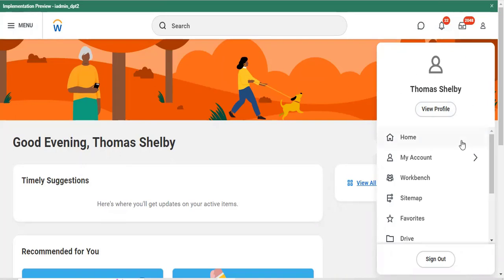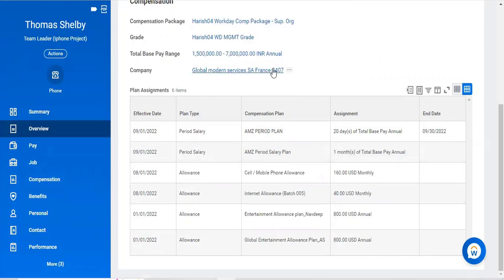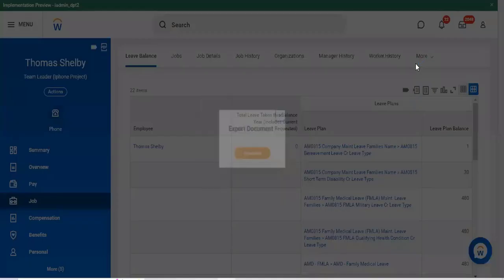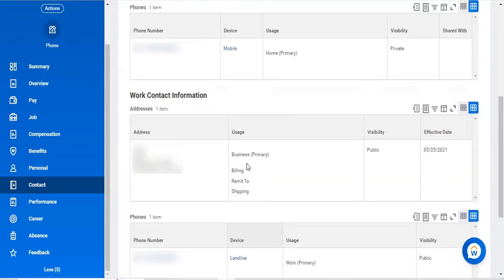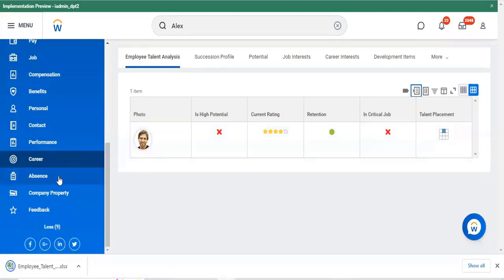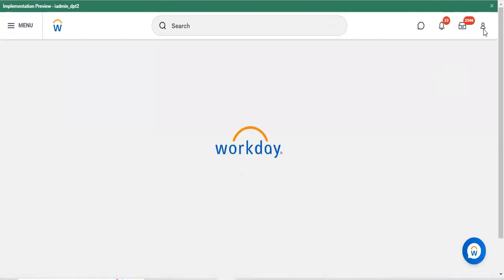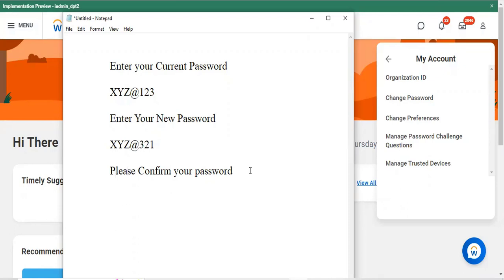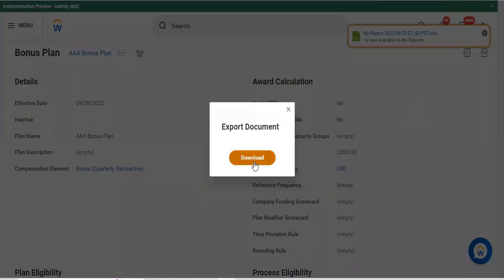Workday HCM Profile Related Activities | Workday HCM Tutorial | Workday HCM Training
Looking for a comprehensive tutorial on Workday HCM? Look no further! This course will take you through everything you need about this powerful HR management tool. You'll learn to use Workday HCM Profile Related Activities to manage employee data, create and track employee records, and much more.